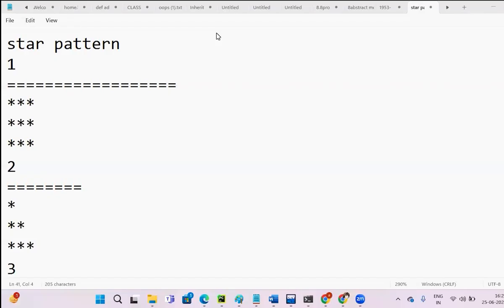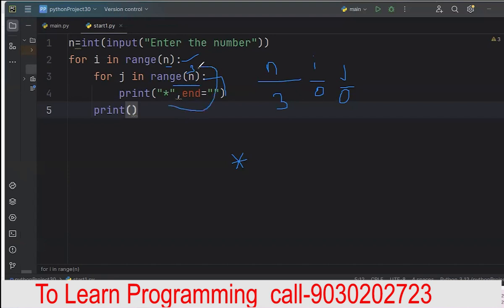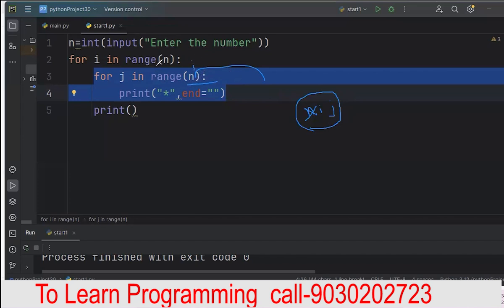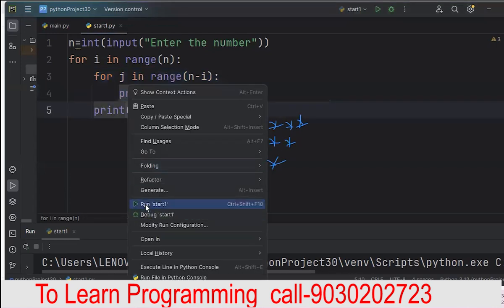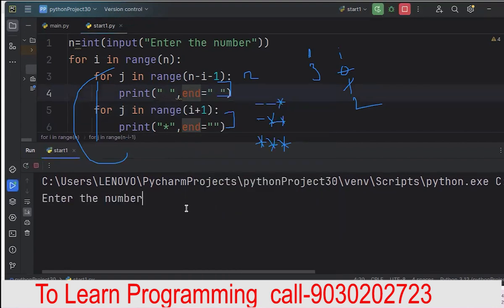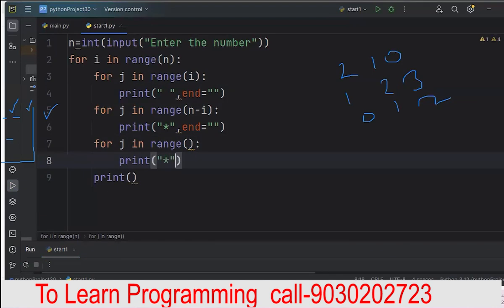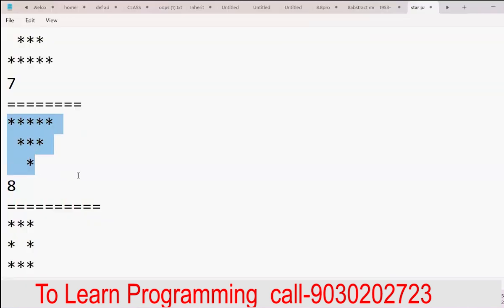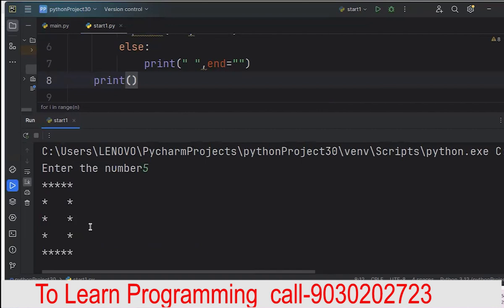The Surprising Benefits of Mastering Python Star Patterns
🌟 Python Pattern Programs Explained in Detail 🌟

In this video, I dive deep into Python pattern programs, breaking down each pattern with clear explanations and step-by-step examples. Whether you're a beginner or looking to refine your skills, this tutorial is perfect for you!

📌 What You'll Learn:

Understanding different types of patterns
How to create patterns using loops
Tips and tricks to enhance your pattern programming skills
🚀 Why Learn Python? Python is a versatile and powerful programming language that's perfect for beginners and experts alike. Mastering pattern programs is essential for improving your logic and problem-solving abilities.

📞 Join PR Softwares Training Institute: Ready to take your programming skills to the next level? Connect with PR Softwares Training Institute in Hyderabad! Our expert instructors are here to guide you through hands-on training and real-world projects.